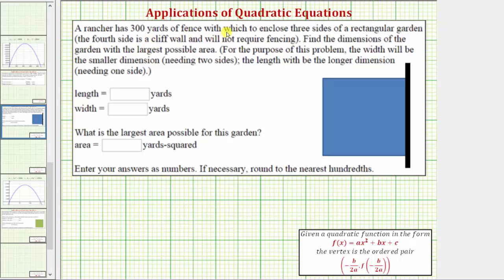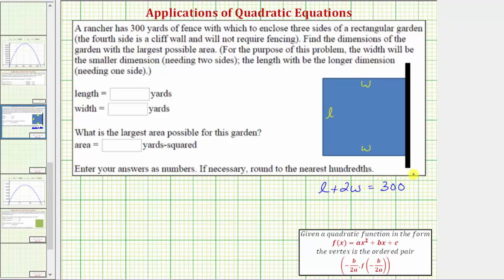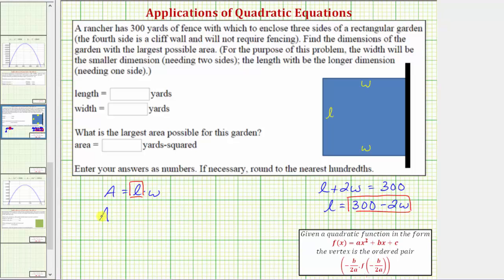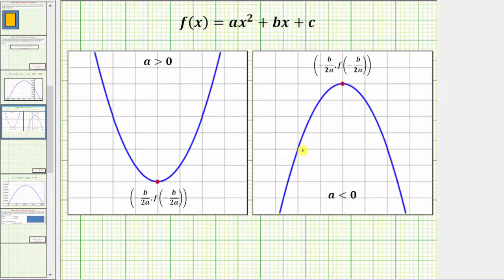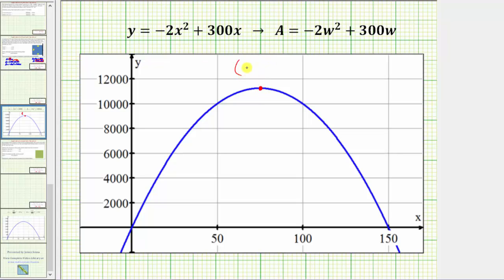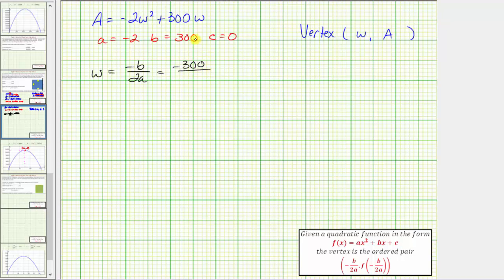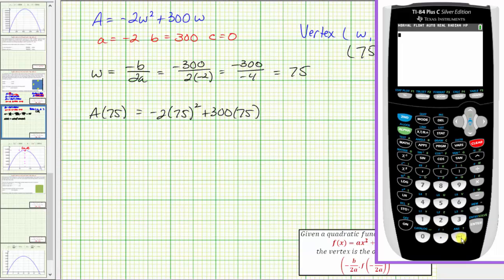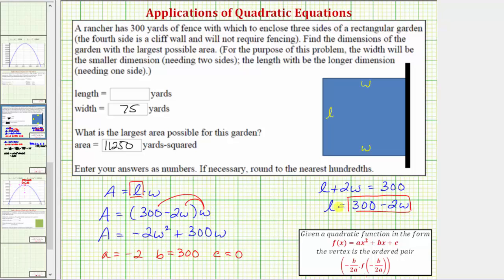Ex: Quadratic Function App: Maximize Area of a Rectangle with 3 Sides Fenced (Vertex)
This video explains how to determine the maximum area of a rectangular garden with three sides needing fencing.   The maximum is area is found by determining the vertex.